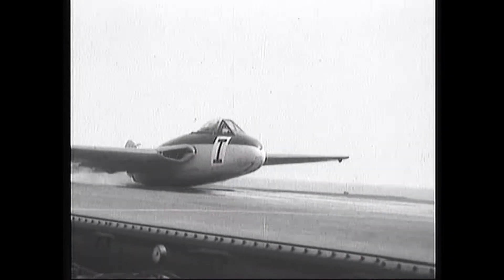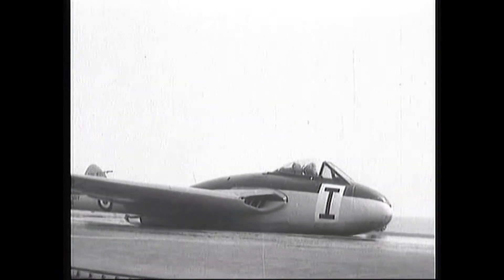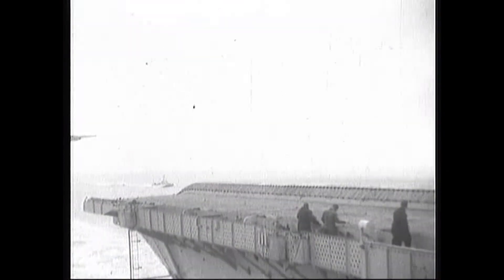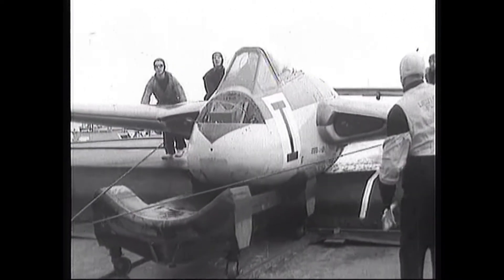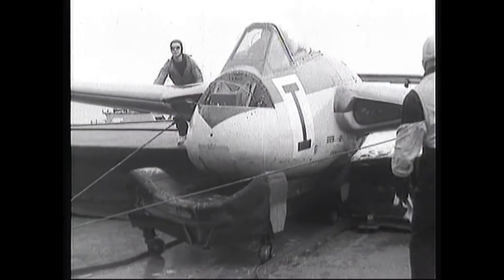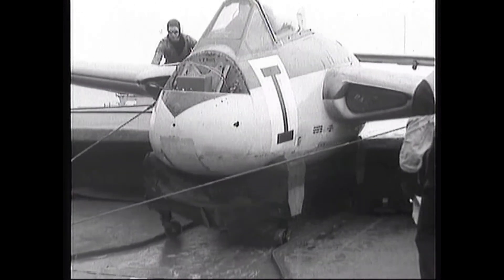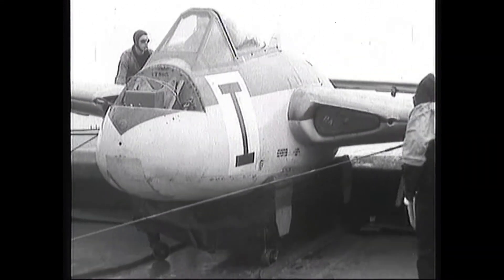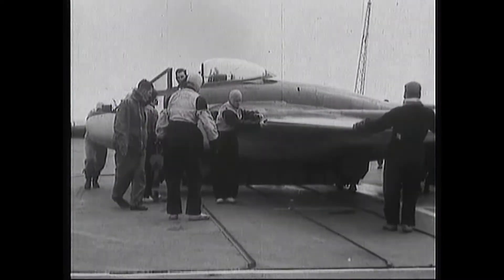deHavilland Vampire - What Happened to the Undercarriage?!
In the 1940`s the RAE carried out research into the idea of flexible decks, and conducted these trials with the Fleet Air Arm landing an undercarriage-less Vampire onto a rubber surface fitted to the carrier deck.  The test pilot was the legendary Capt. Eric `Winkle` Brown.  You can watch an interview with him about these trials following this video.